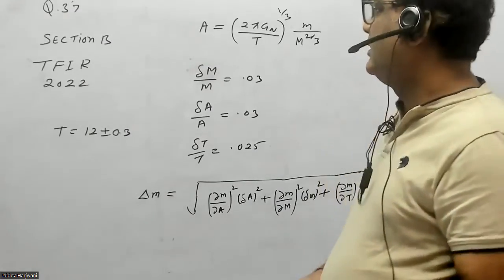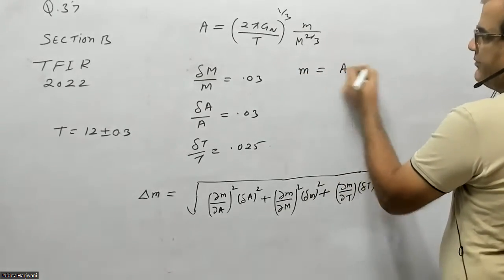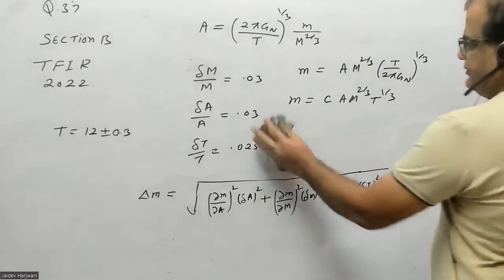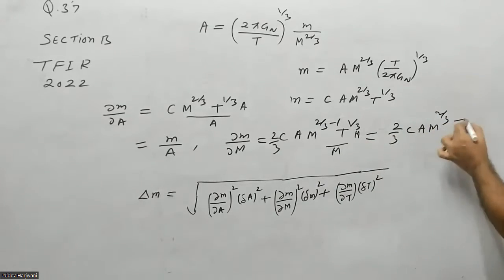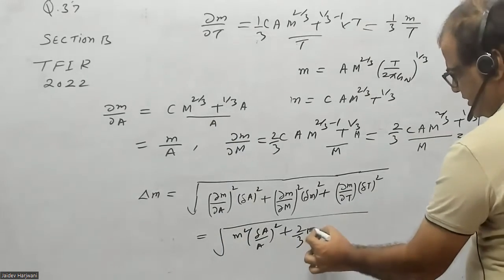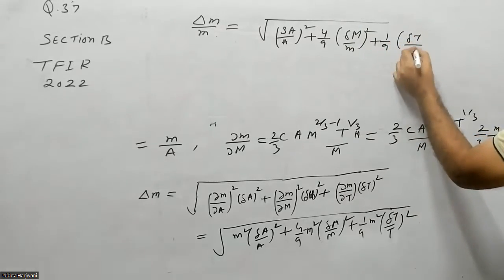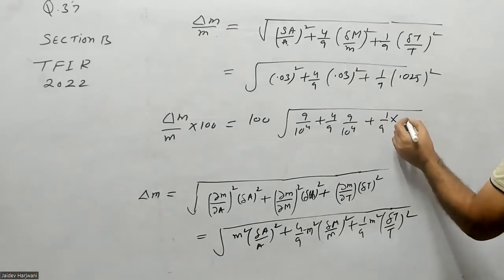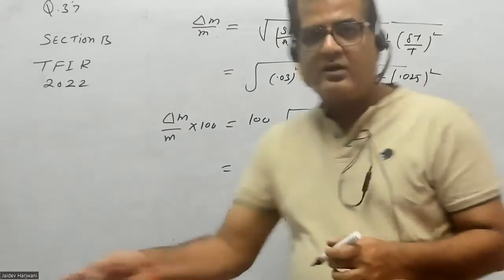Q, 37 SECTION B , TIFR 2022 , ERROR ANALYSIS